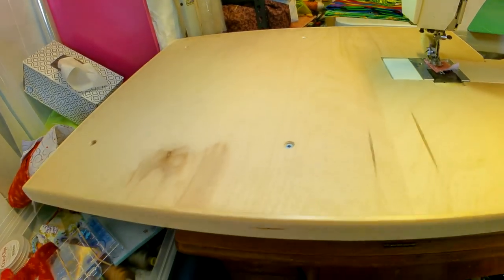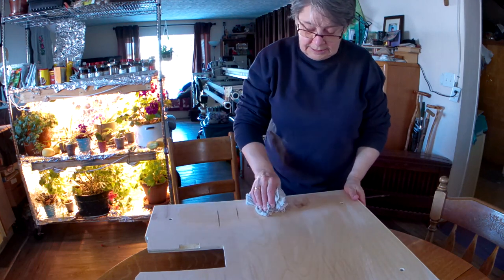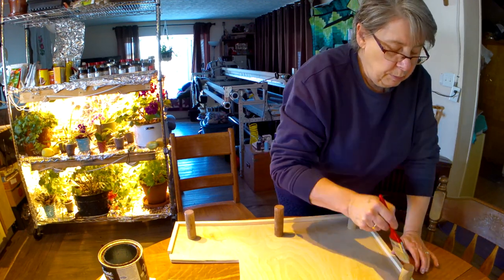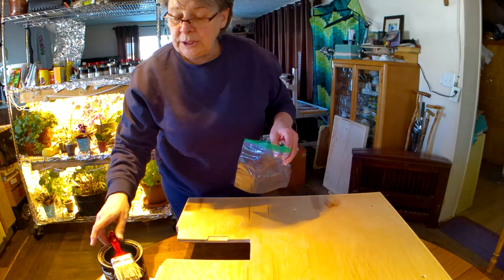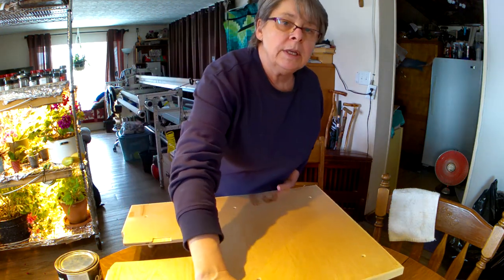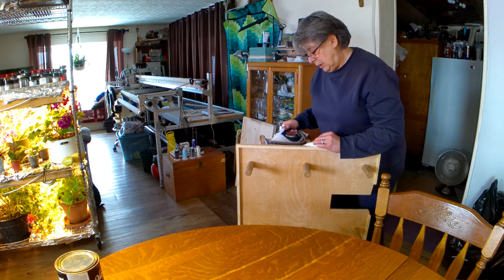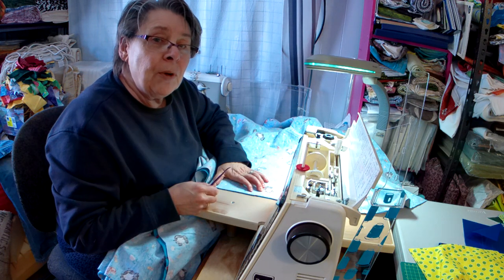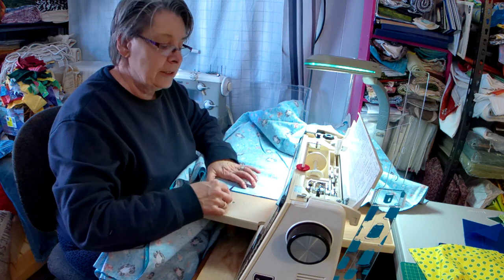Custom Sewing Table | MachineSpecific # BlabLibbing DaveFisher SandrazFisher DIY #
Make your own custom sewing table. Dave made a cardboard template of the shape of the arm of my sewing machine. From this he designed a wooden table so I have a big flat area to hold my materials that I am sewing together. I finished it using a satin varethane. I absolutely love this table.